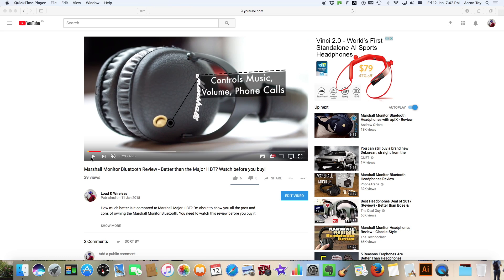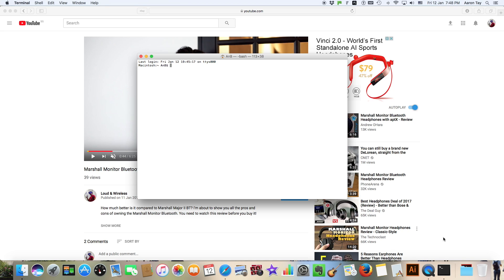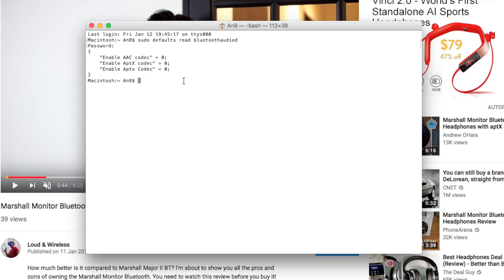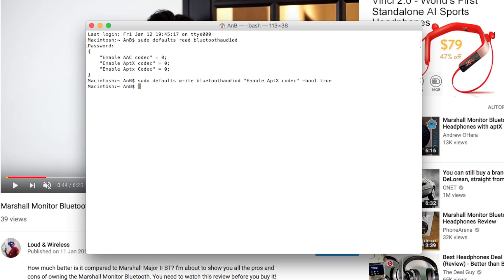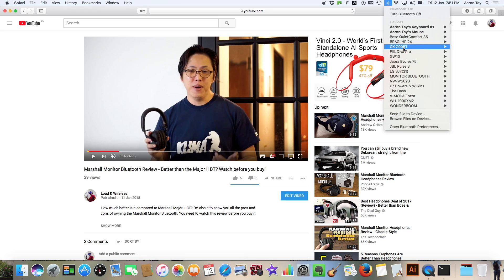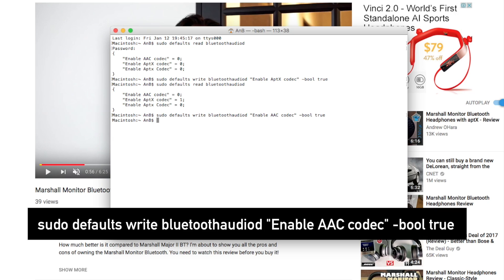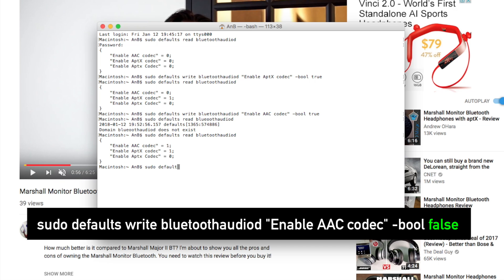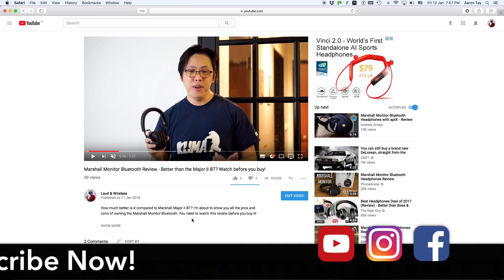No AptX Bluetooth on Macbook / iMac? Here's how to turn it on - It's Easy!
(Note: Does not work on MacOS Catalina) No AptX Bluetooth on Macbook / iMac? Here's how to turn it on - It's Easy!

Your headphones support AptX Bluetooth codec, but your iMac doesn't? I will show you how to activate it... and it's real simple!

Works for AAC codec too!

Devices: iMac, Macbook Pro and Macbook Air

Is The Marshall Major II Bluetooth Still Worth Buying In 2018?
JBL Pulse 3 - Don't Buy Until you Watch This!
Is the Sony WH 1000XM2 MUCH better than the MDR-1000X? Watch This Before You Buy!
Beoplay E8 Wireless Earbuds vs Bragi the Dash? Don’t Buy Before Watching This!

Equipment used -
Camera - Sony A6000
Lens: SEL50F18
Microphone: Shure MV51